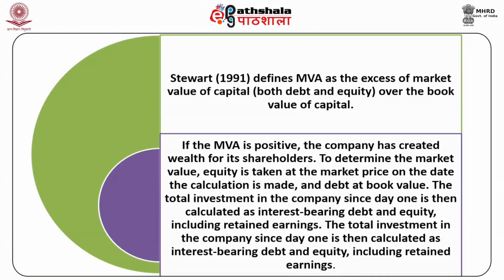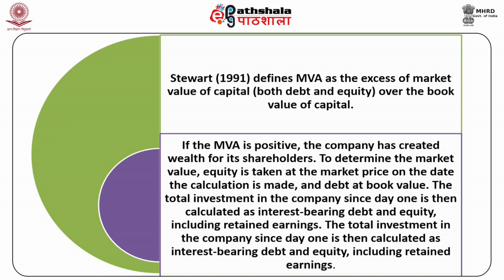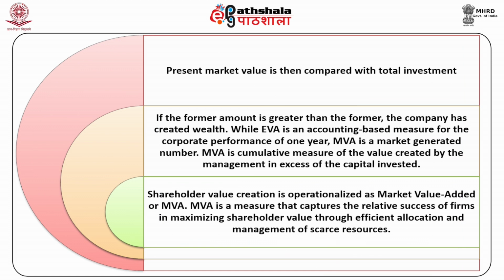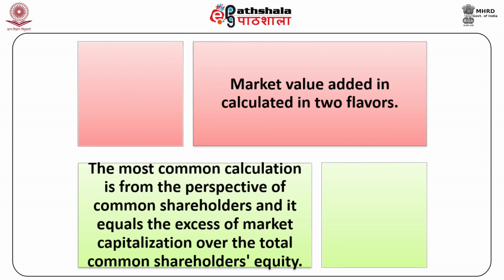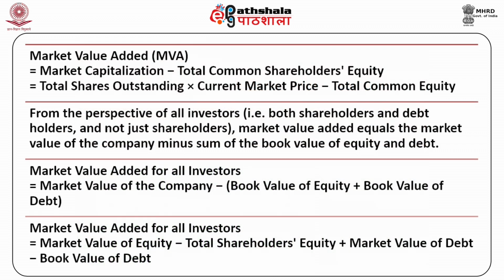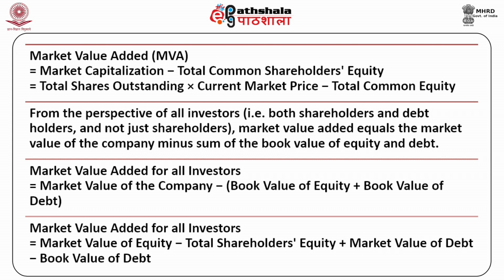M-34. Shareholder value added and market value added